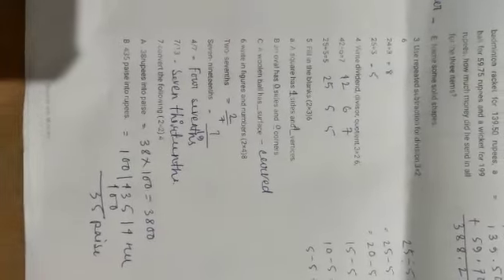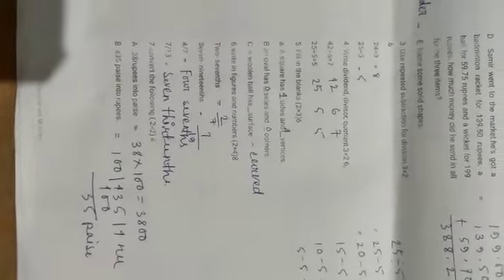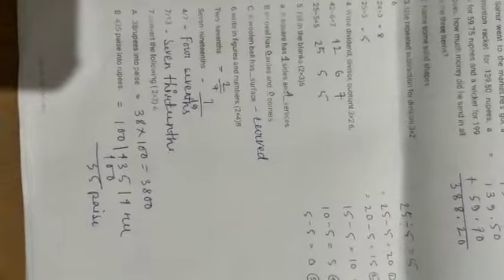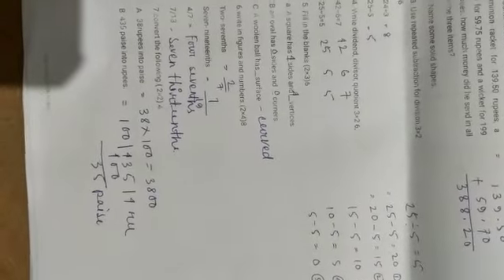Classwork, Maths, Class 3, Date 10/09/2022